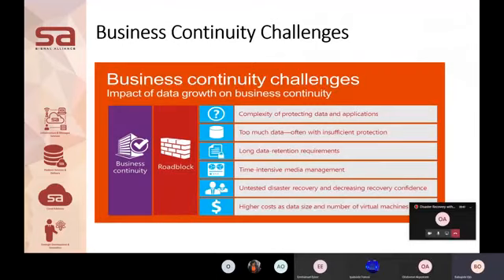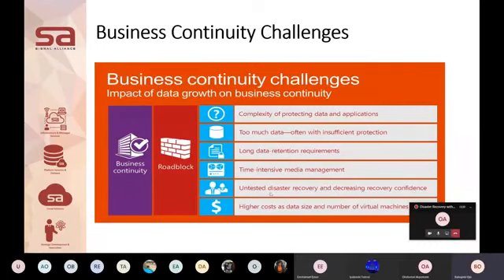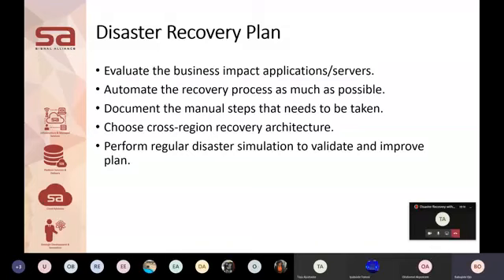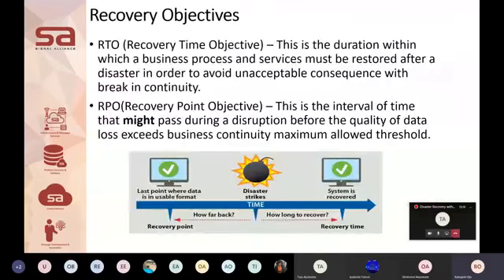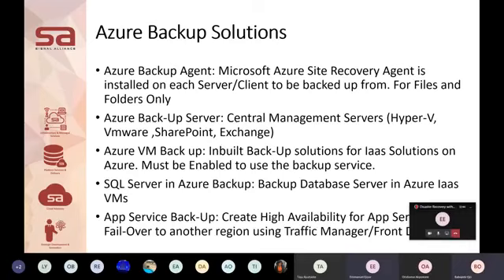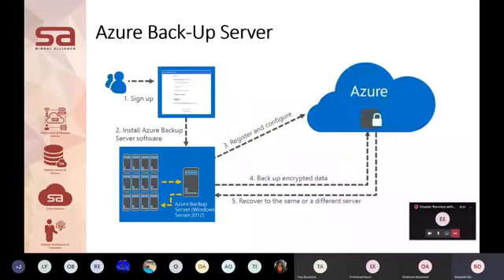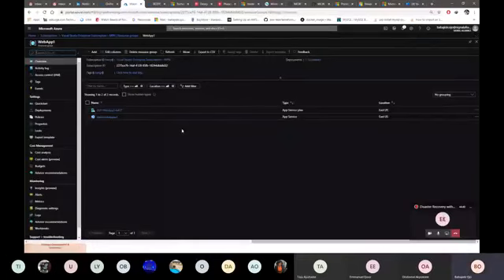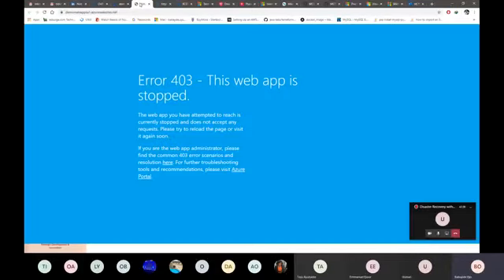Disaster Recovery with Azure for Business Continuity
We delve into discussions on how you can:
1. Protect all your major IT systems affordably
2. Unify data management, security, and protection
3. Achieve business goals for continuity and compliance throughout the life-cycle of your apps
4. Ensure apps work when you need them the most
5. Perform test anytime for complete confidence